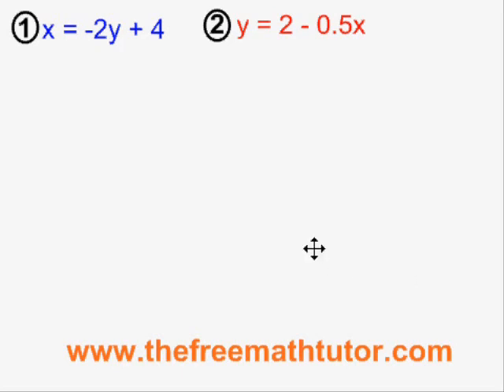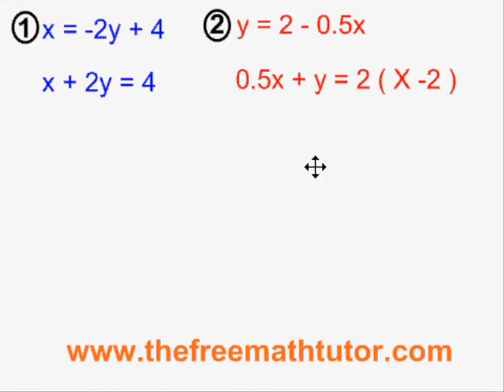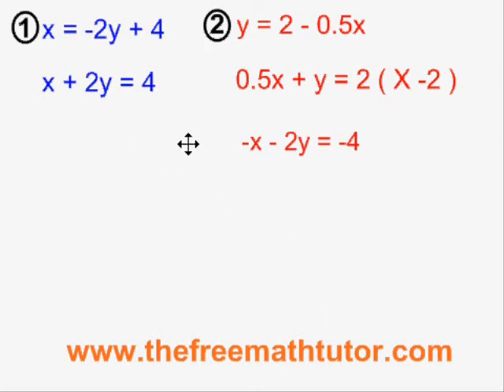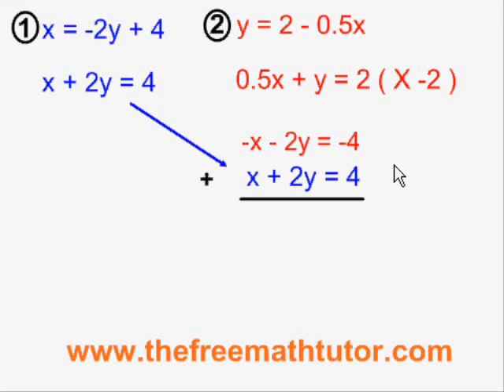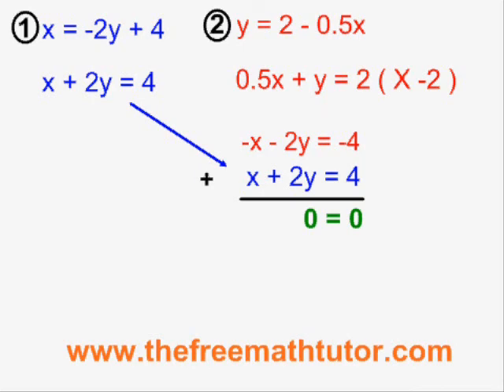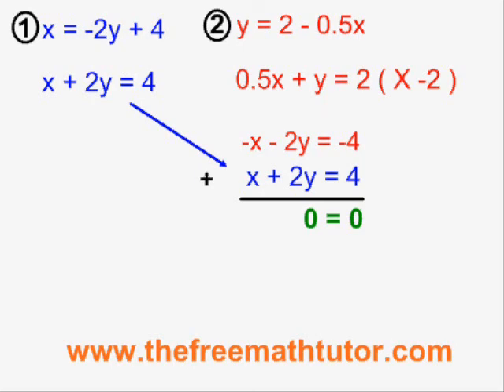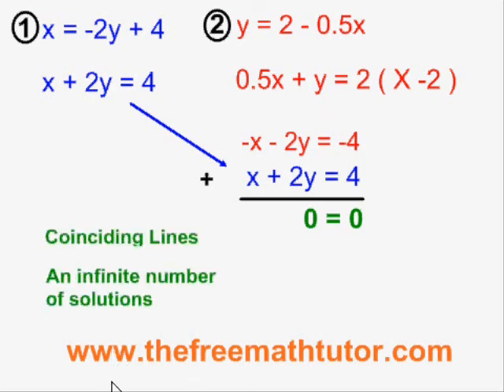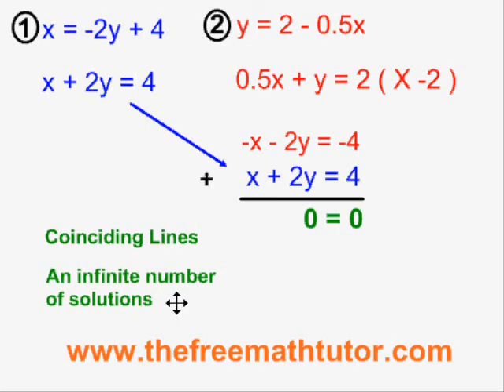Elimination With Coinciding Lines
This video illustrates how to use the Elimination Through Addition method with coinciding lines within a system of equations. For many more instructional Math videos, as well as exercise and answer sheets, go to: